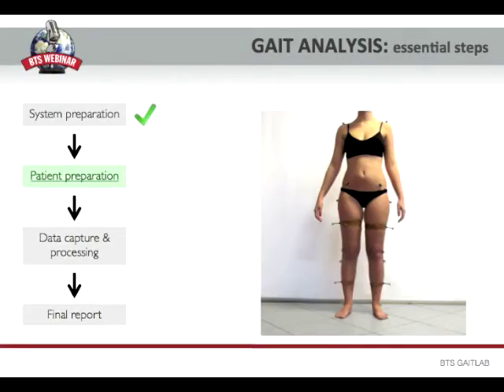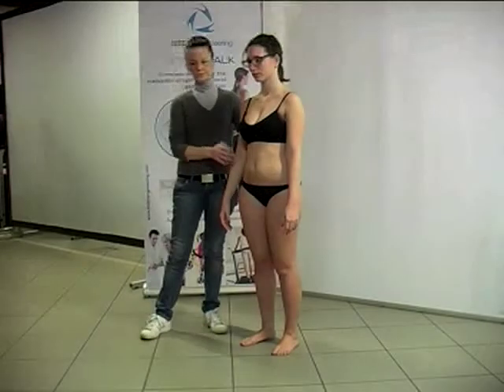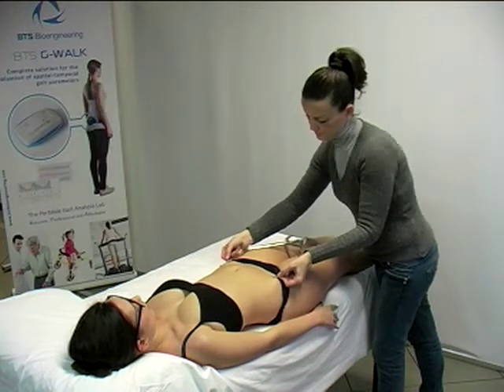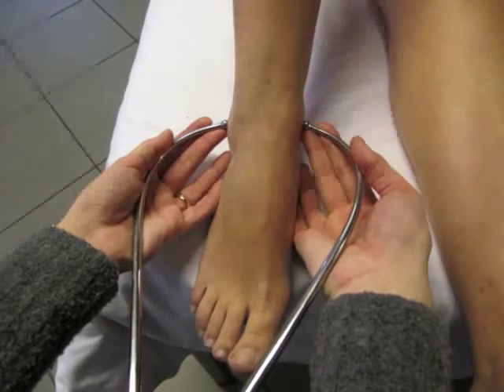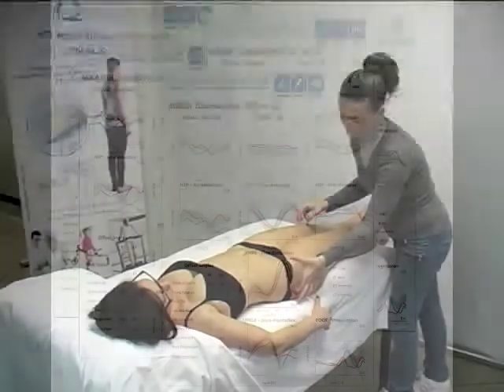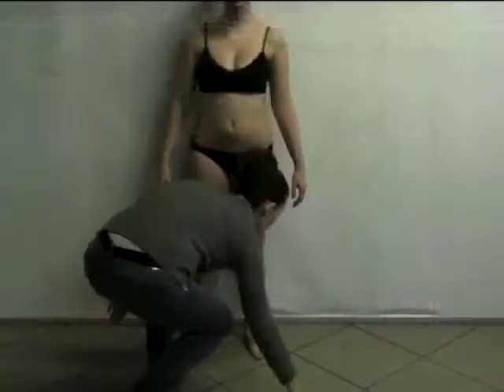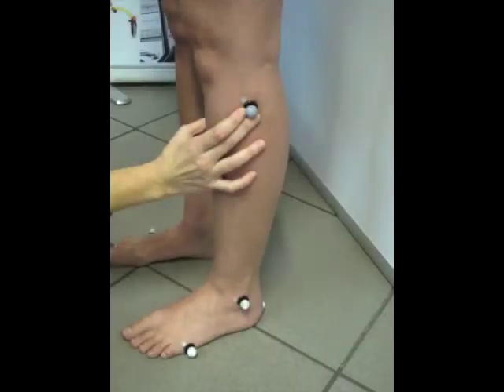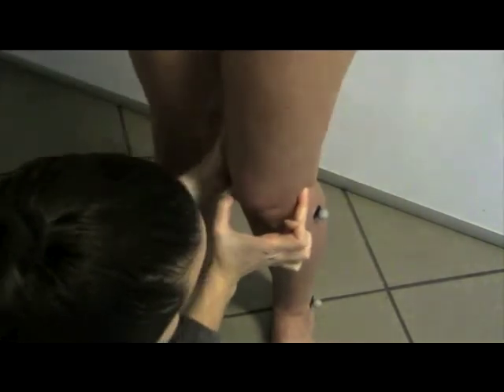BTS GAITLAB | Anthropometric measures and markers placement [Step 2]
We show you our BTS GAITLAB, the complete laboratory for clinical motion analysis. BTS GAITLAB is the result of 30 years of research and experience in this field and it’s the ideal solution for professionals performing clinical motion and gait analysis. Hundreds of laboratories all over the world use our technology and protocols, validated by the International Scientific Community for EMG, kinematic and dynamic motion analysis. BTS GAITLAB is the only motion capture system on the market using the most advanced technology which is designed and produced by the same company. Watch the video to learn more on anthropometric measures and markers placement [2nd step].